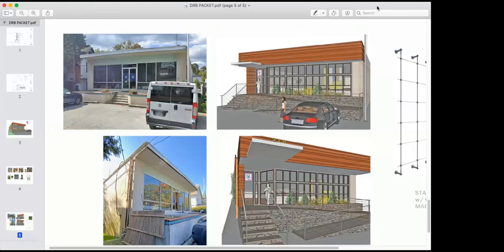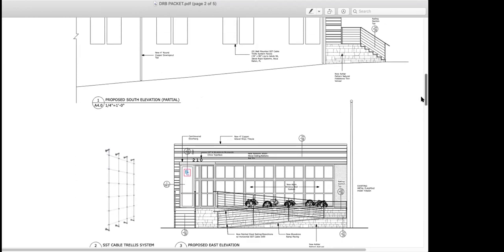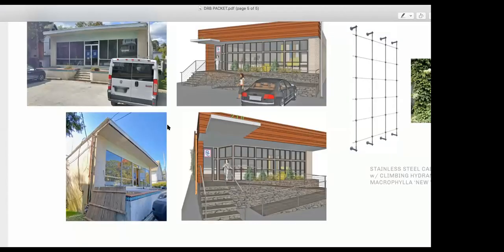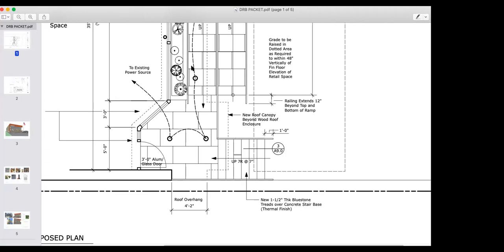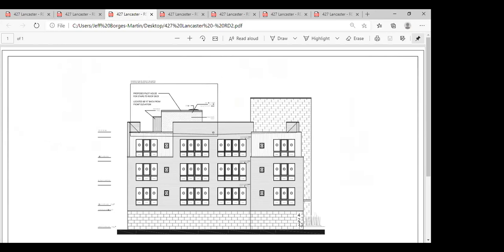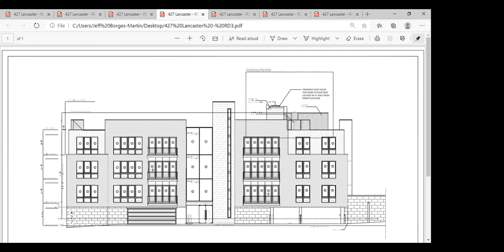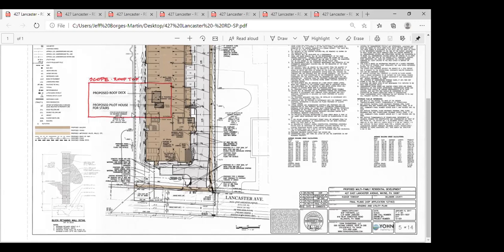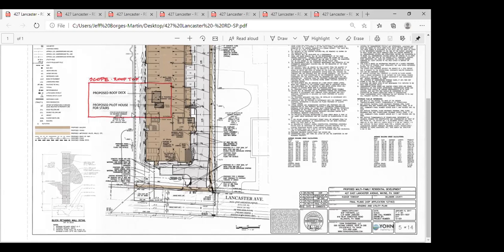Design Review Board - January 13, 2021